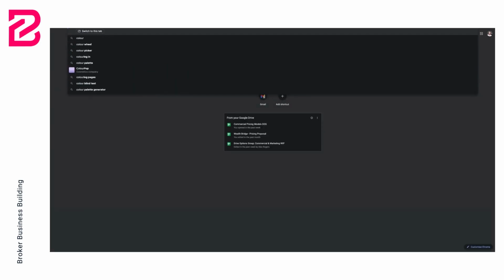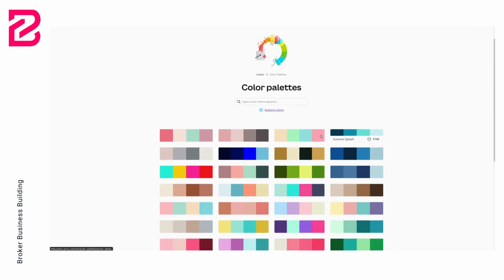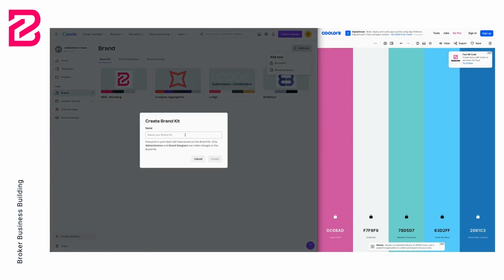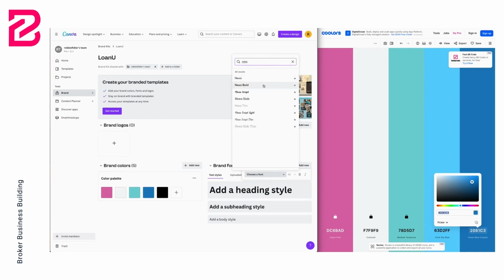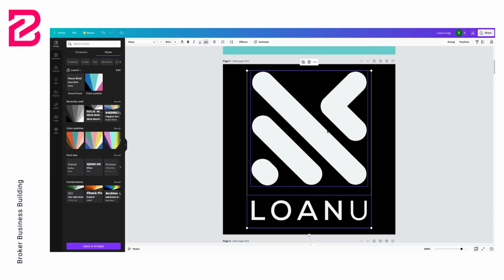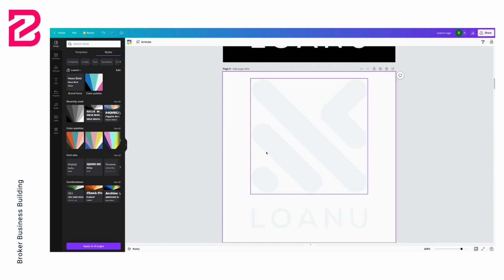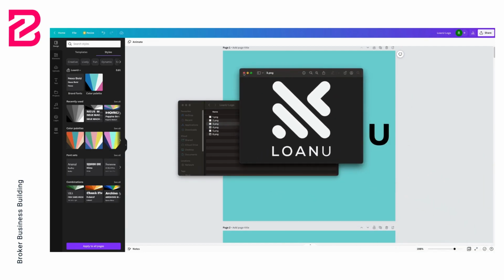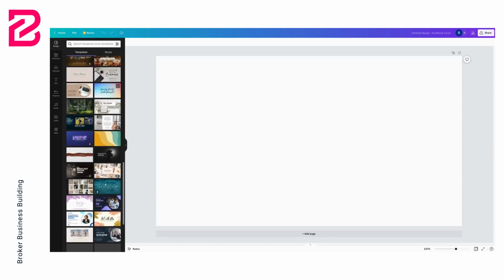Video: 3 - Building a Brokerage Business - How to use Canva Brand Tools - Brand Colours & Palettes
The third video in my series of Building a Broker Business (Finance & Mortgage Brokering). I will share everything on the journey!

Can I build a Finance & Mortgage Business in my spare time using online resources readily available to anyone with almost zero investment other then some spare time?

Follow for tips and suggestions on tools, CRM, email marketing, social media, graphic and design, referral channel development, generating and managing leads, segmentation of your databases and much more!

Lets see how we go...

Covering in this video:
1 - Design a logo - Continued
2 - Brand Colours & Palettes
3 - Adding your logo & Palette to Canva